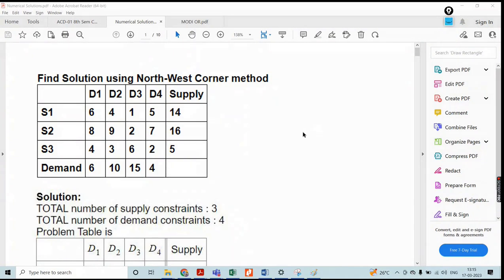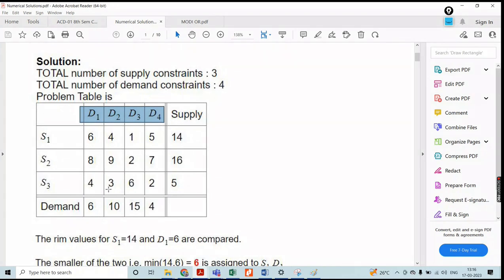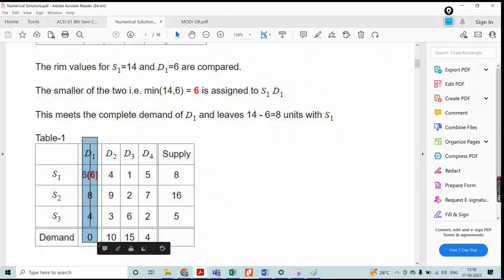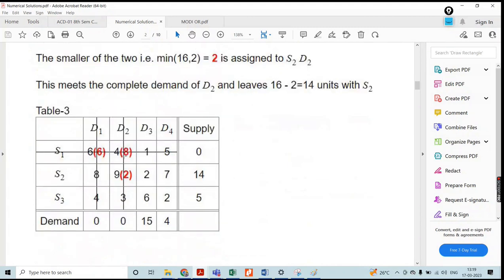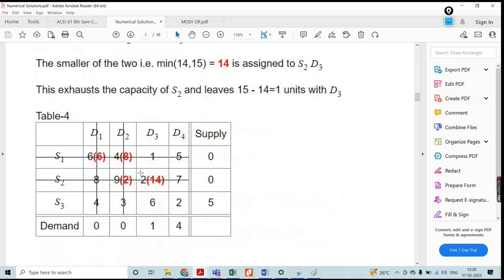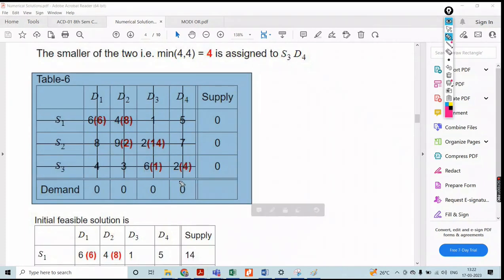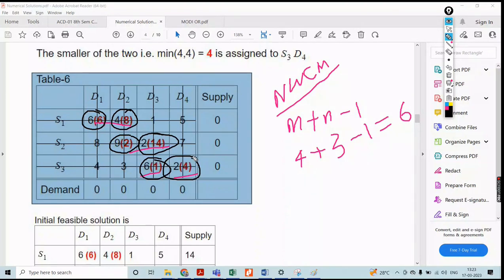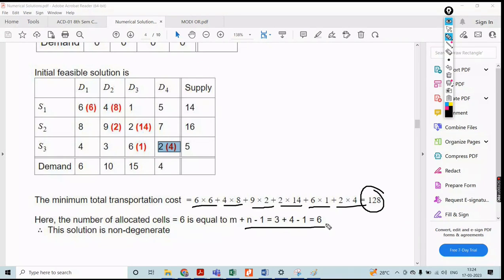18MT821 OR NWCN Method